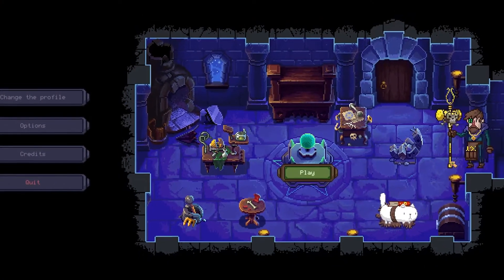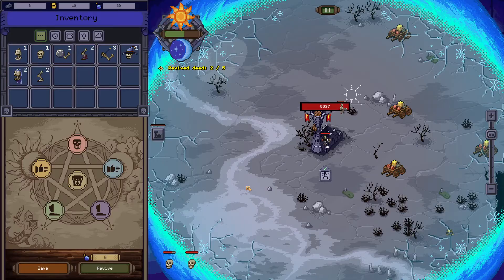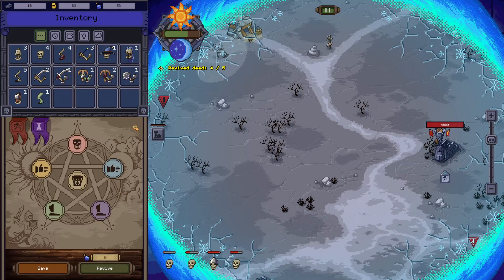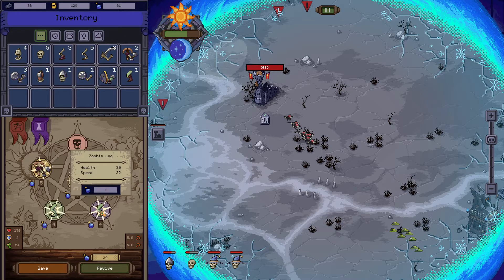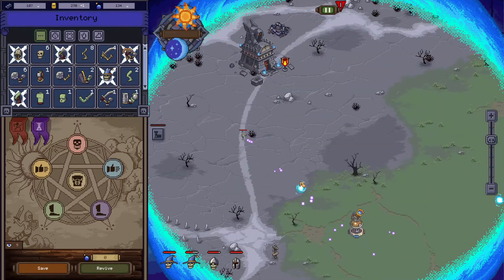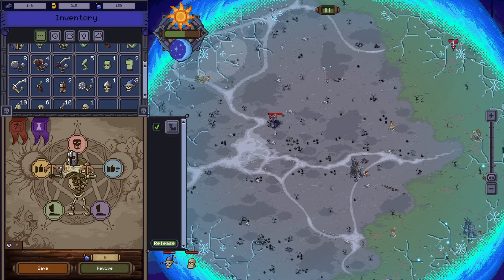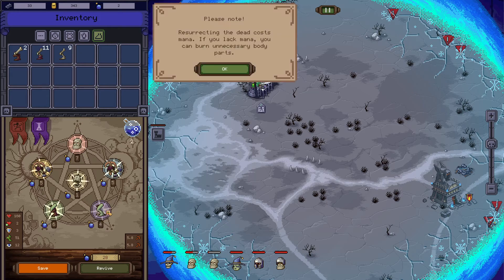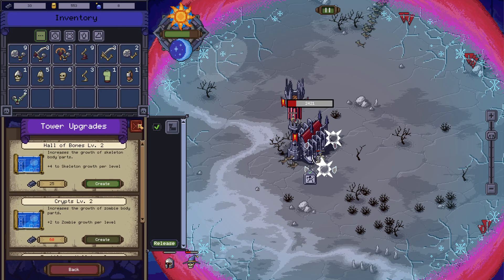NercroSmith Weirdly Fun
NecroSmith is really fun but in a weird way